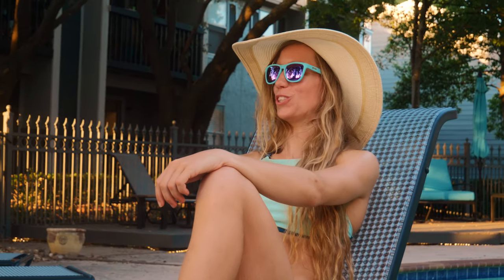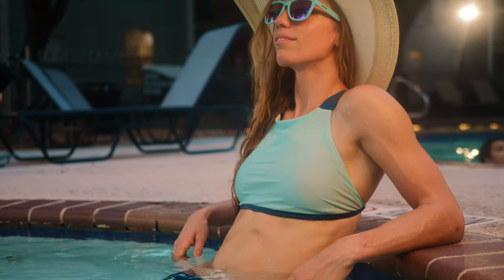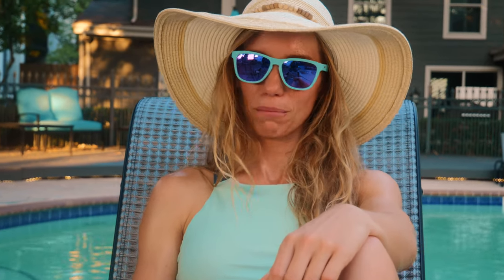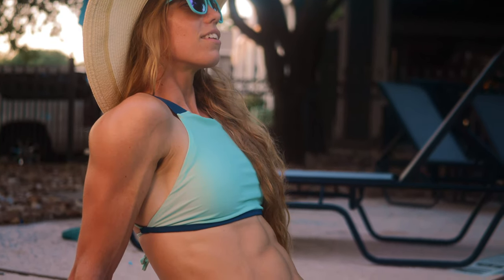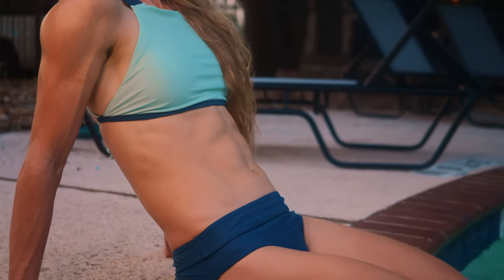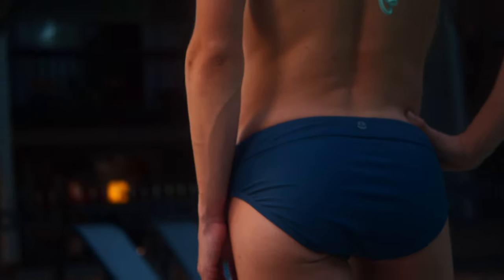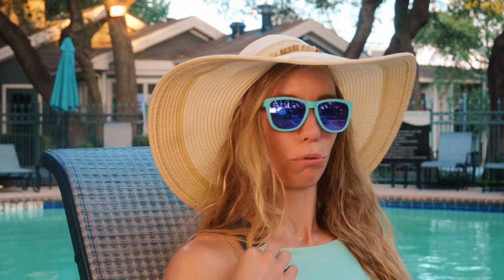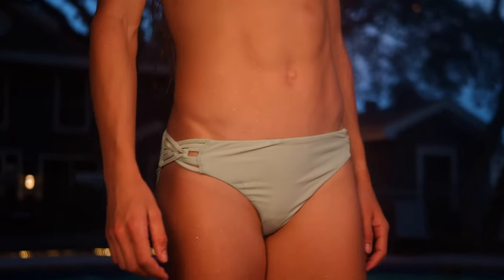Bikini Swimsuit Review | PrAna showcase | Megan (2020)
Summer 2020 bikini swimsuit haul

VALADARA TOP
RAMBA BOTTOMS
TEKENA BOTTOMS